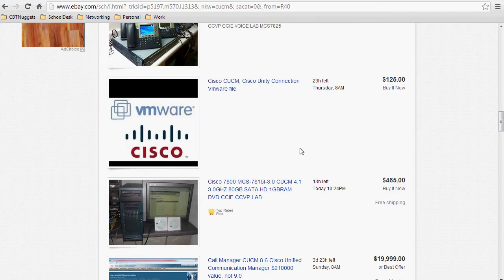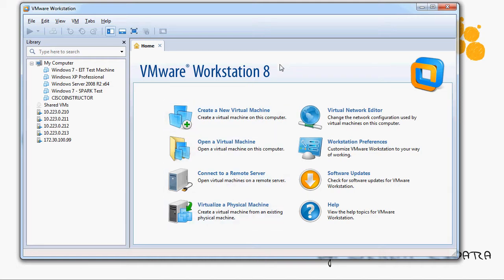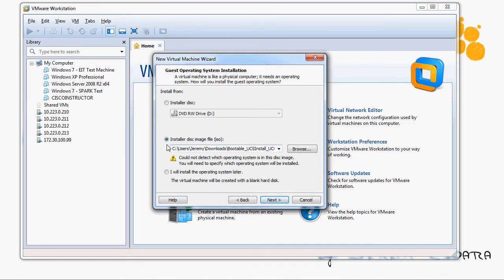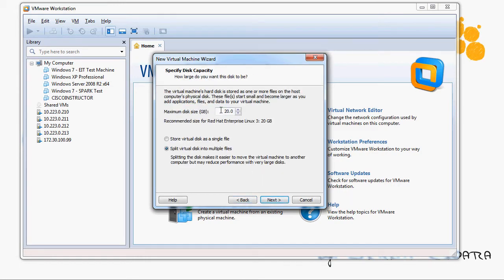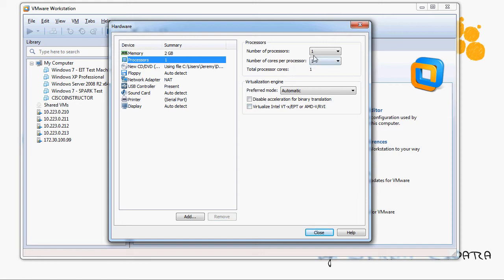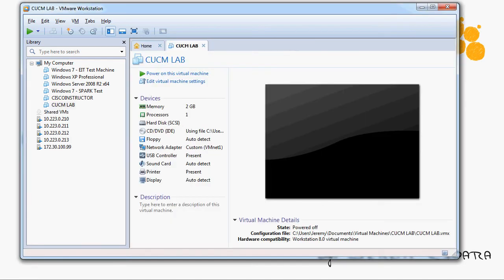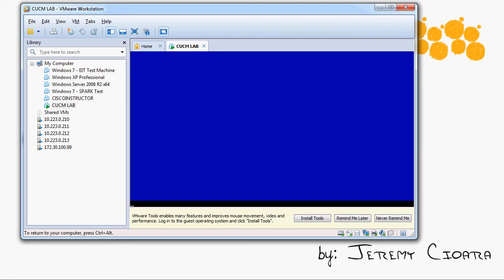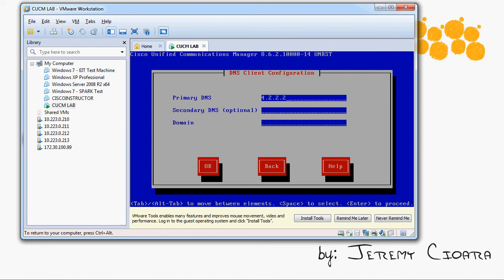MicroNugget: How to Install CUCM Call Center in VMWare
In this video, Jeremy Cioara covers installing the Cisco Unified Communication Manager — or "Call Manager" — in VMware. Since the only way to get real hands-on familiarity with Call Manager is to buy an expensive platform, virtualizing one can be a cheaper, easier solution.

The Cisco-approved platforms capable of running CUCM can cost you a small fortune, and if you're trying to get experience or practice with the suite, it's prohibitively expensive. Fortunately, virtualization provides a solution that Cisco clearly approves, since they've chosen to include 50 device unit licenses in unregistered versions of Call Manager. One device usually uses more than one unit license, but those 50 licenses should be all you need to practice configuring and managing CUCM.

You'll be using the software for home use practice and making use of Cisco's 50 free unit licenses, so all you need to do is find an ISO of CUCM somewhere online (a search on EBay or Google should find some reputable sources) and then follow Jeremy's instructions for installing and spinning it up in VMware.